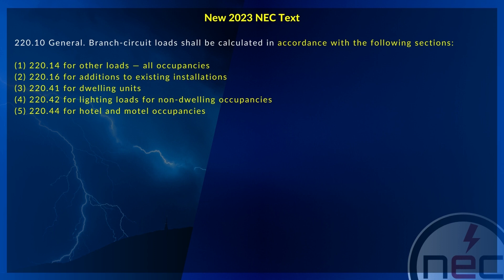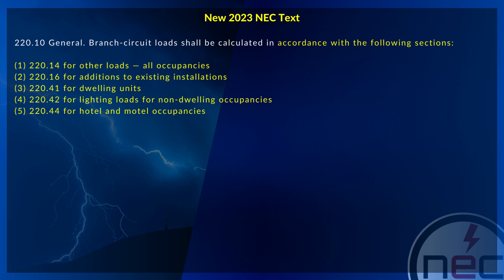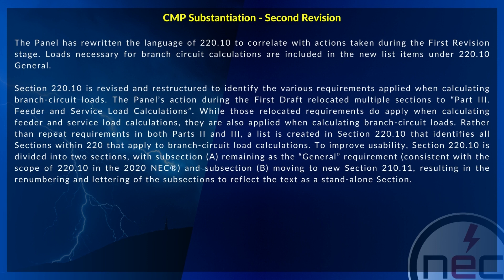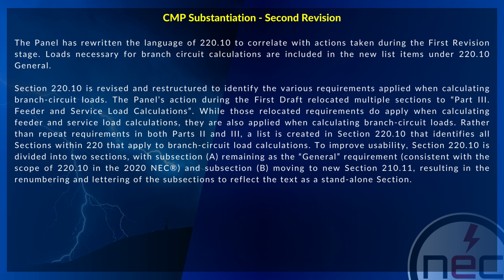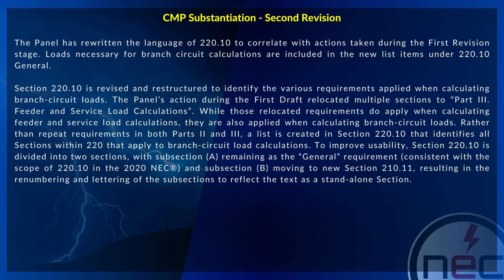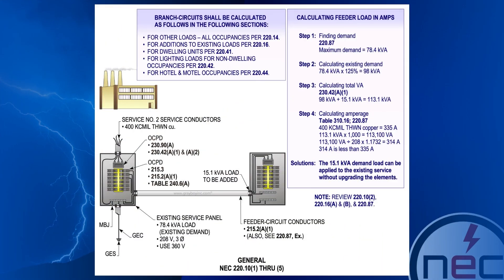220.10 - General (Branch Circuit Load Requirements)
This video covers information pertaining to changes made to 220.10 which covers the general branch circuit load requirements.